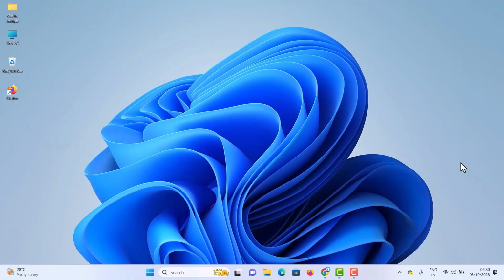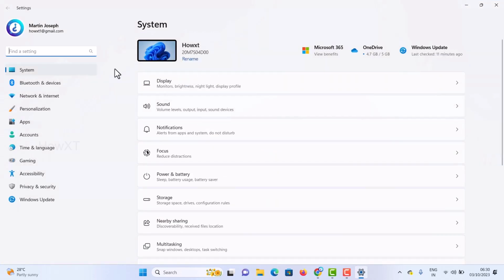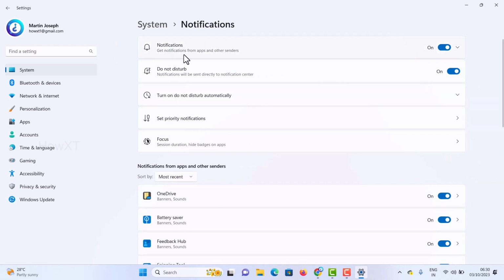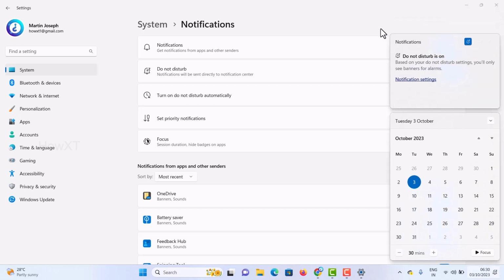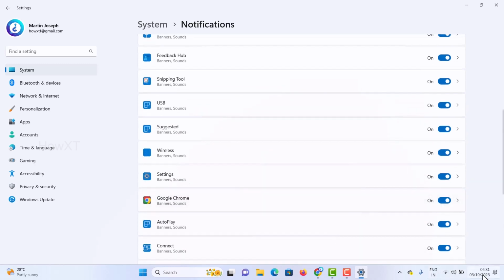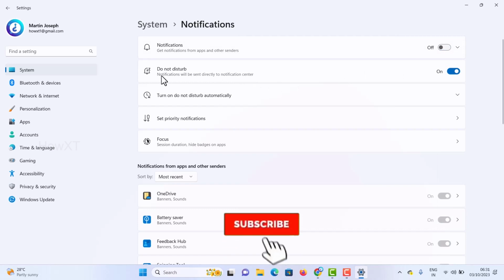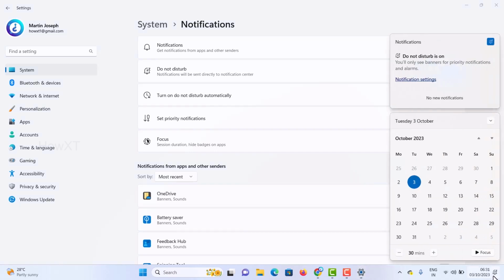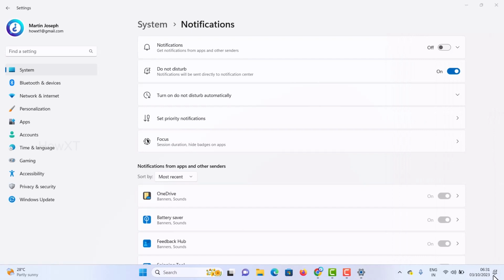How to turn off notifications on windows 11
This video tutorial will help you How to turn off notifications on windows 11